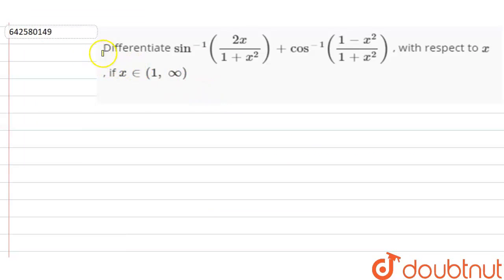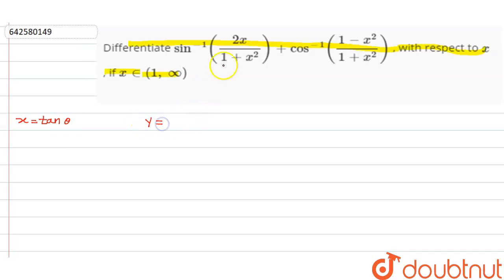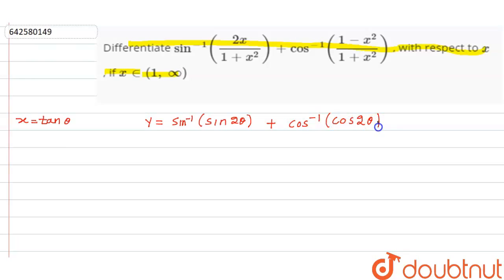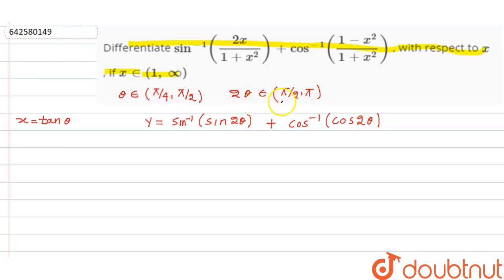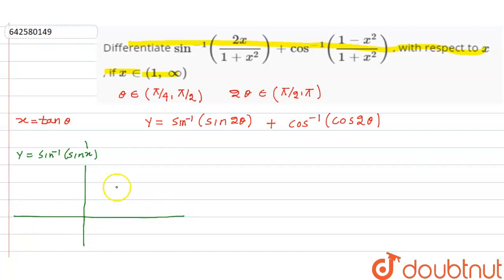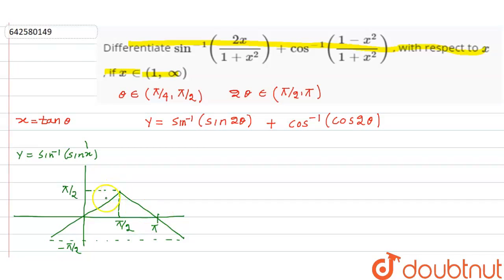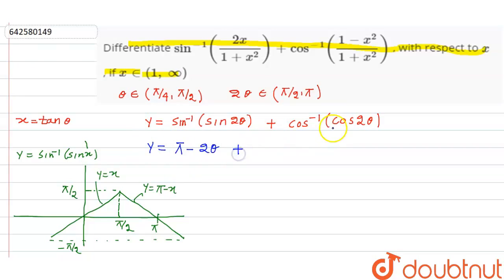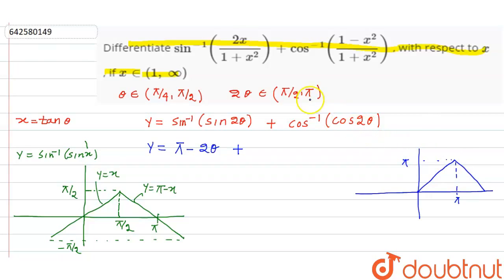Differentiate sin^(-1)((2x)/(1+x^2))+cos^(-1)((1-x^2)/(1+x^2))\n, with respect to x\n, if x in (...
Differentiate sin^(-1)((2x)/(1+x^2))+cos^(-1)((1-x^2)/(1+x^2))\n, with respect to x\n, if x in (1,\\ oo)
Class: 12
Subject: MATHS
Chapter: DIFFERENTIATION
Board:CBSE

👉 Have Any Query? Ask Us.